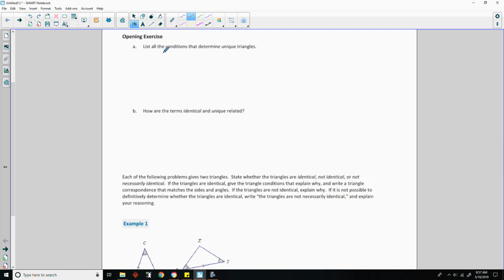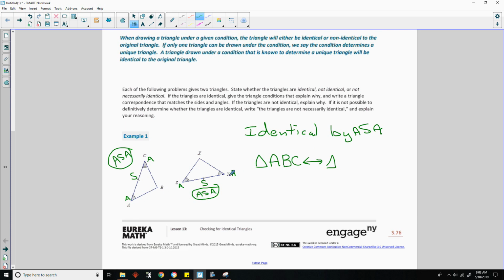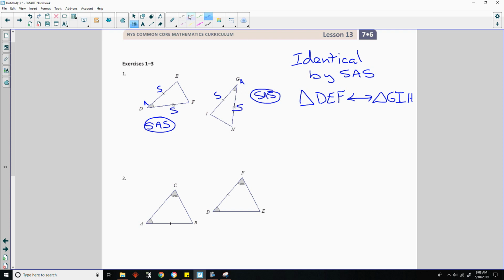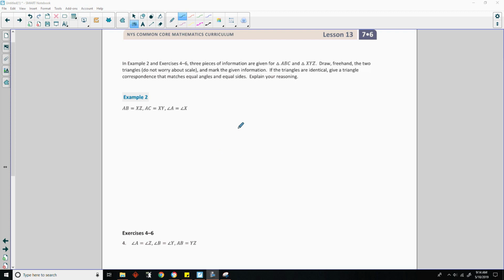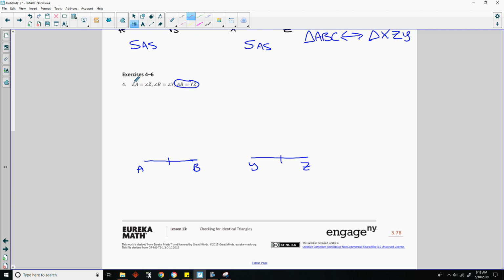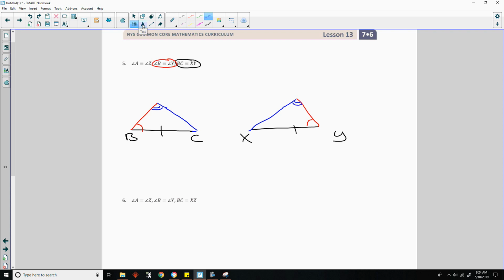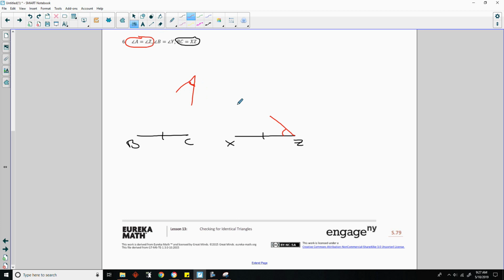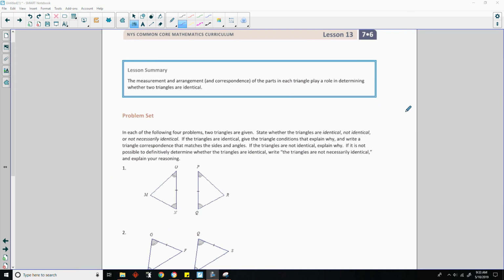Math 7 Module 6 Lesson 13 Video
Checking for Identical Triangles